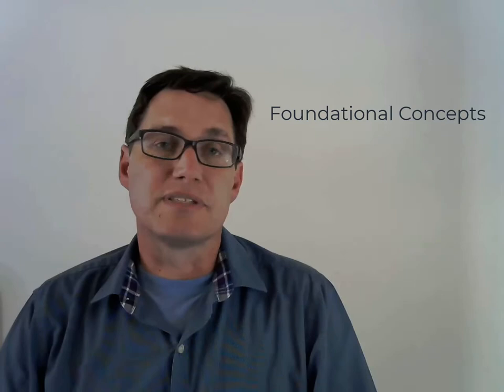Unit 1 Overview - Foundational Concepts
Introduction to International Relations week 1 overview.

The thumbnail image is extracted from on Gerard ter Borch's "The Swearing of the Oath of Ratification of the Treaty of Münster in 1648."